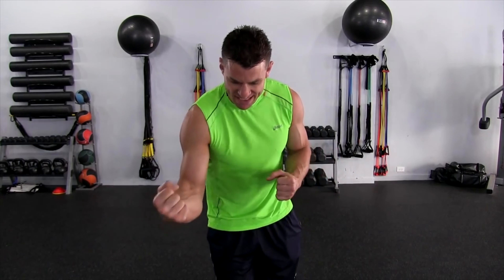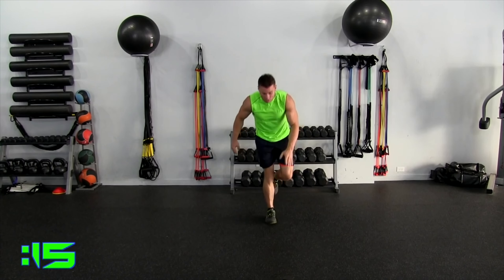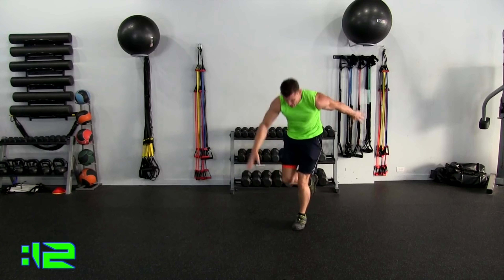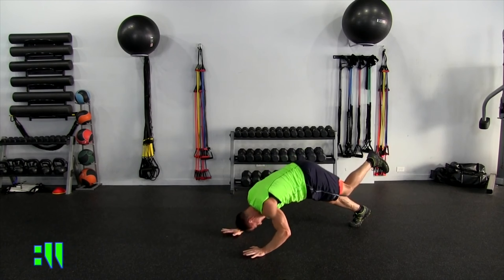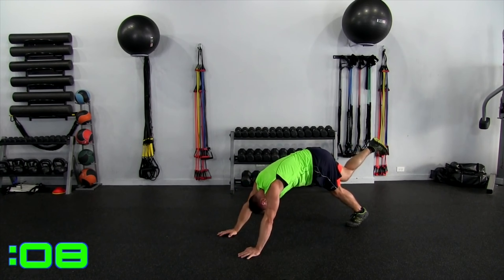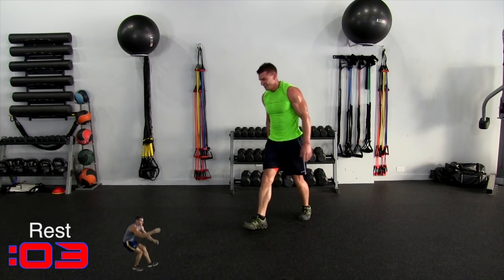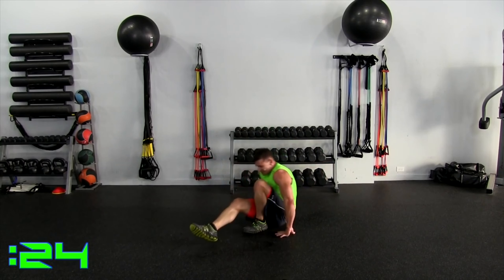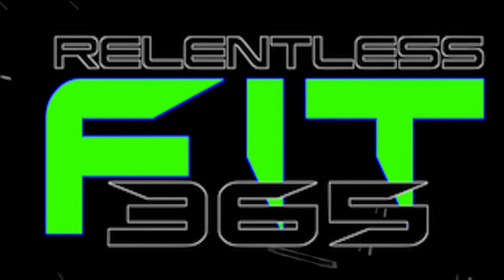"Get Shredded at Home with this Intense Bodyweight HIIT Workout!"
Welcome to our highly effective at-home bodyweight HIIT workout! Get ready to sweat, burn fat, and sculpt your entire body without needing any equipment. In this intense workout routine, we've combined high-intensity interval training (HIIT) with bodyweight exercises to maximize calorie burn and boost your metabolism.

This workout is perfect for those looking to achieve their fitness goals in the comfort of their own home. Whether you're a beginner or an experienced fitness enthusiast, our expert instructor will guide you through each exercise with clear instructions and modifications to suit all fitness levels.

Prepare to challenge yourself with a series of heart-pumping exercises that target your arms, legs, core, and cardio fitness. From explosive burpees to powerful squat jumps, each move is designed to push your limits and ignite your fat-burning potential.

Not only will this workout help you shed unwanted pounds, but it will also improve your strength, endurance, and overall fitness. The best part? You can complete this workout in a short amount of time, making it perfect for busy individuals who want to squeeze in a quick and efficient exercise session.

So, get ready to give it your all and join us in this exhilarating at-home bodyweight HIIT workout. Get your sweat on, feel the burn, and let's smash those fitness goals together!